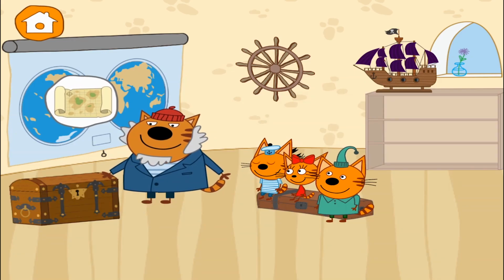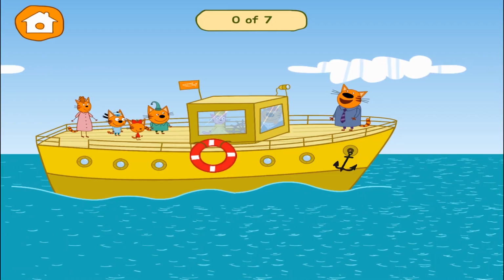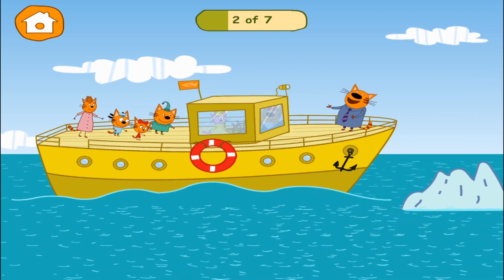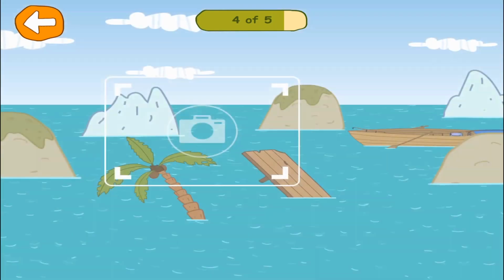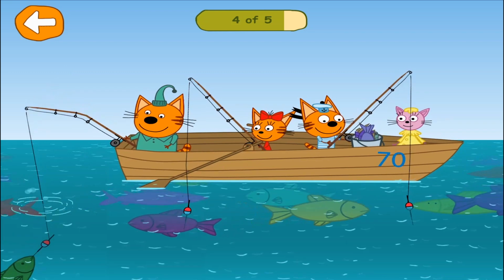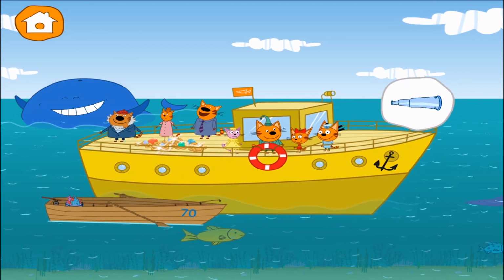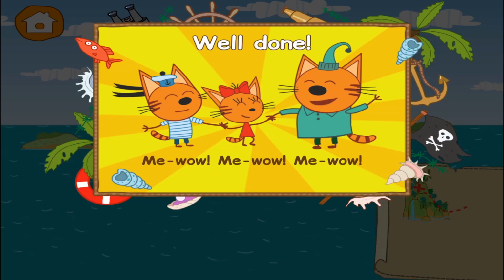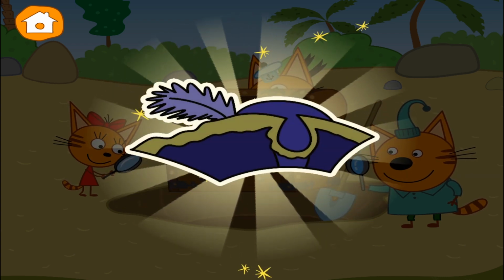KID-E-CATS SEA ADVENTURE | Games for Kids and Toddlers in English